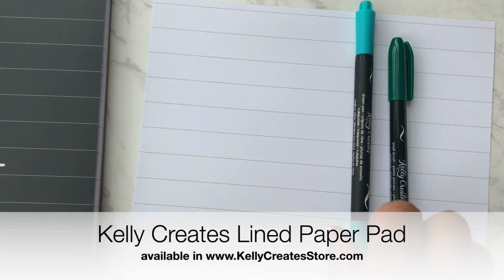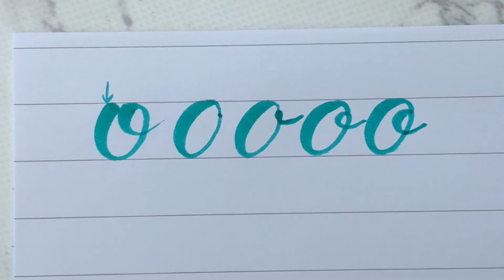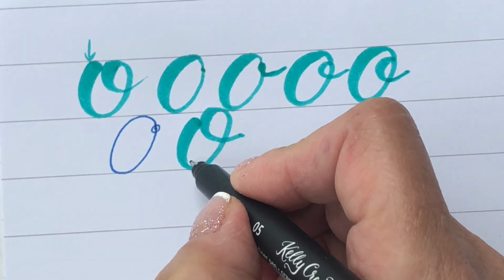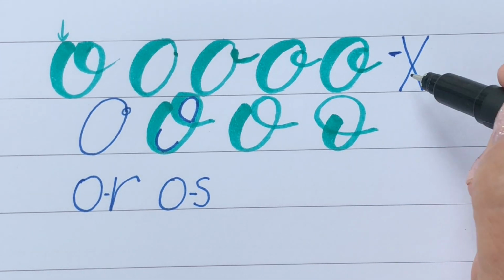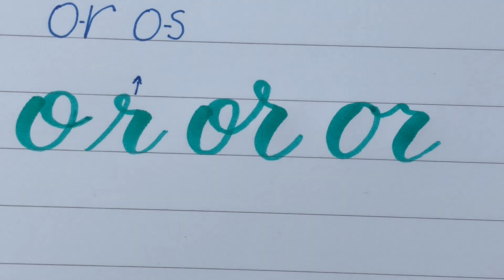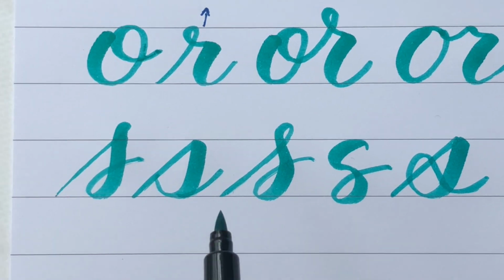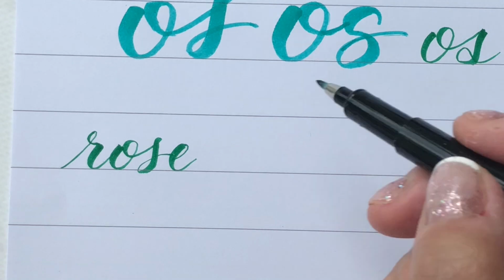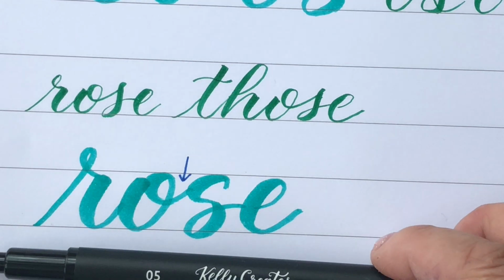Calligraphy Mistakes: Do you know how to connect o with r and s?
Joining some letters together can be very tricky when writing words. here is how you connect the letter o with the letters r and s. Click SHOW MORE for affiliate shopping links and info.

Be inspired by our friendly & creative Facebook community and join Kelly Creates Art & Calligraphy group